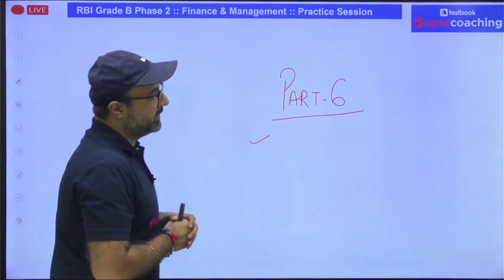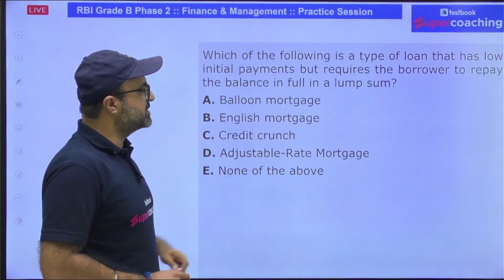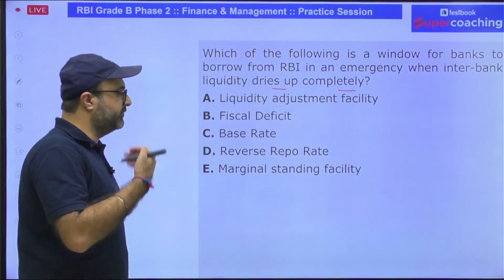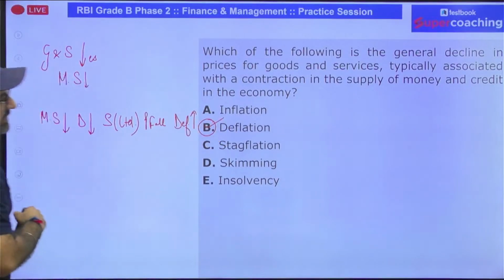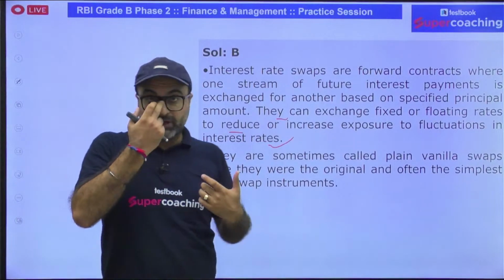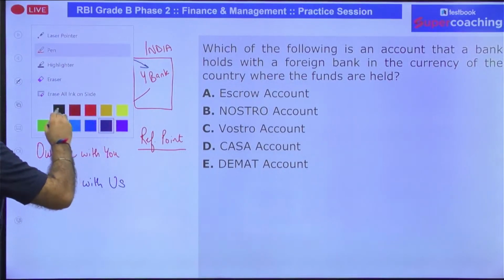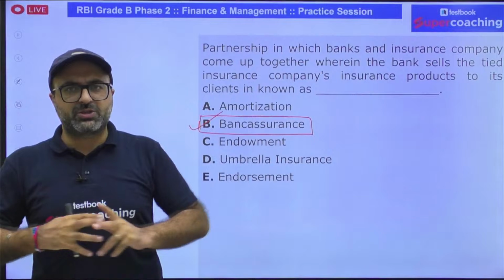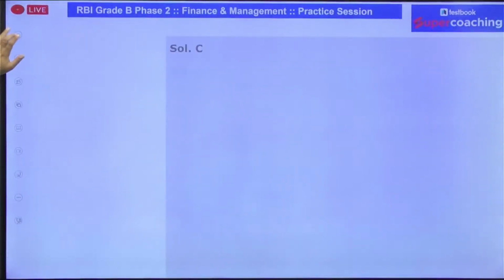Finance for RBI Grade B 2024 | RBI Grade B Phase 2 Finance Complete Practice by Madhav Sir #6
Join Madhav Sir for an in-depth session on Finance for RBI Grade B 2024. This complete practice session is designed to help you ace the Finance section in RBI Grade B Phase 2. Get a comprehensive understanding of important finance concepts, practice questions, and strategies to maximize your score in the exam.

FinanceForRBI

👉Complete Reasoning for Regulatory Bodies Exams | RBI Grade B | SEBI Grade A | NABARD Grade A | Gaurav Singh

➡️About Madhav Sir:
👉 Economics & Finance Expert.
👉Mentored more than 10lakh students for various competitive exams such as RBI Grade B, NABARD Grade A, SEBI Grade A, UPSC, State PCS & UGC NET Exam.
👉 ⁠Thousands of Students achieved their Goals.
👉 ⁠Cleared RRB PO, IBPS PO, Appeared in RBI Grade B & UPSC CSE Interview.